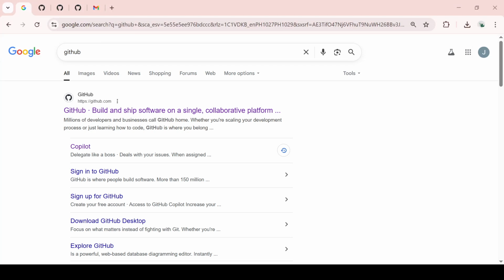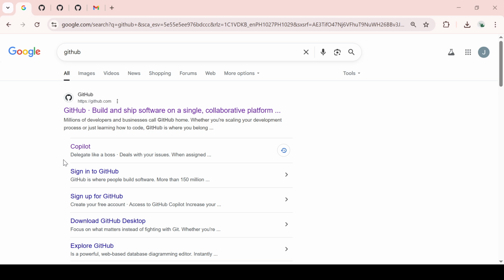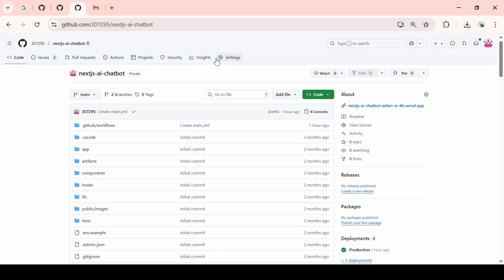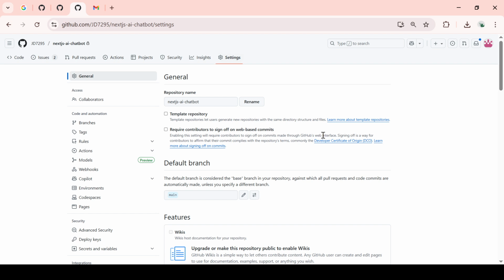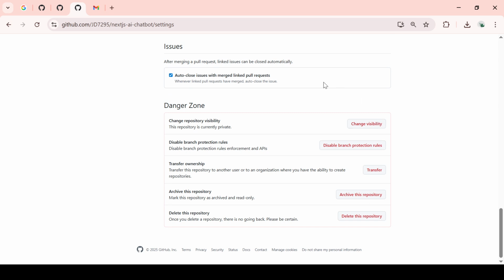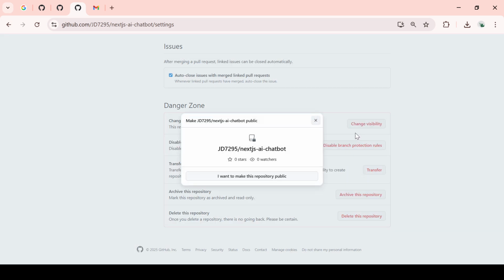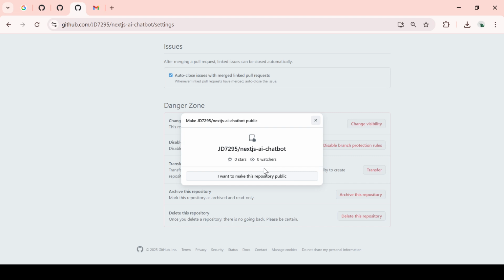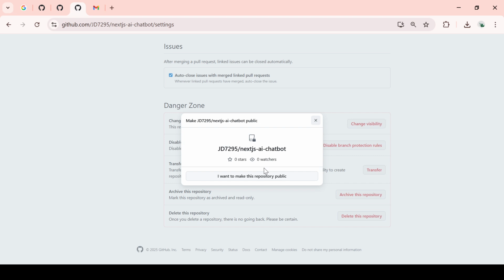How to Make Github Repository Public [2026 Full Guide]